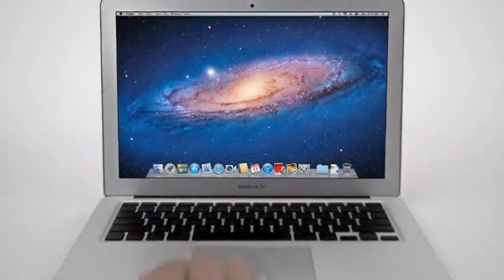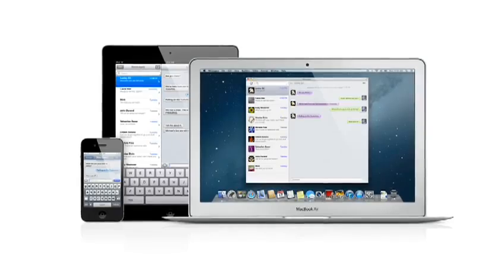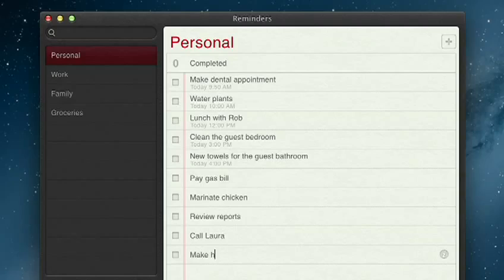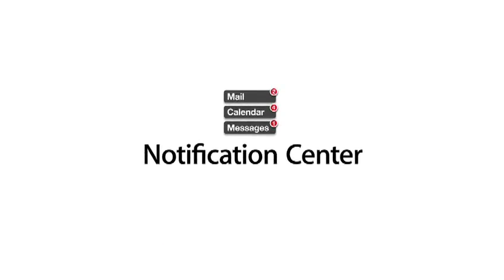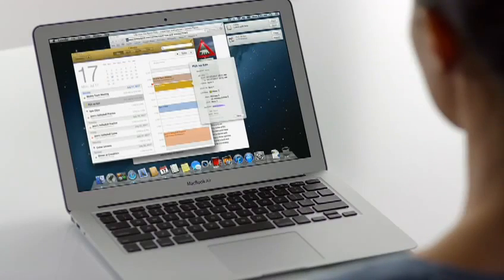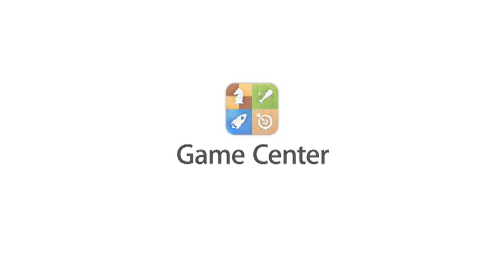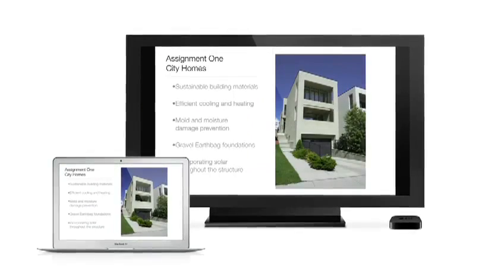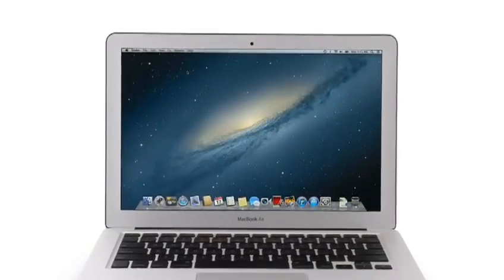10.8 Mountain Lion OS X - Leon de la montaña 10.8 OSX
Apple - Introducción a OS X León de la Montaña. NUEVO 2012!
OS X León de la Montaña llega este verano. Con todas las nuevas características inspiradas en el iPad, el Mac se pone cada vez mejor y mejor.

Inspirado por el iPad. Re-imaginado para Mac.
Estás a punto de usar su Mac en formas completamente nuevas con OS X León de la Montaña. Debido a que está diseñado con innovaciones de IPAD y funciona incluso mejor con icloud. Y eso hace que todo lo que haces en el Mac más inteligente, más fácil y más divertido.
Apple - Introducing OS X Mountain Lion. NEW, 2012!
OS X Mountain Lion arrives this summer. With all-new features inspired by iPad, the Mac just keeps getting better and better.

Inspired by iPad. Re-imagined for Mac.
You're about to use your Mac in all-new ways with OS X Mountain Lion. Because it's designed with innovations from iPad and it works even better with iCloud. And that makes everything you do on the Mac smarter, easier, and even more fun.